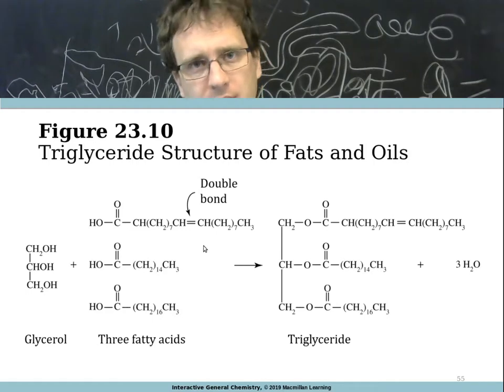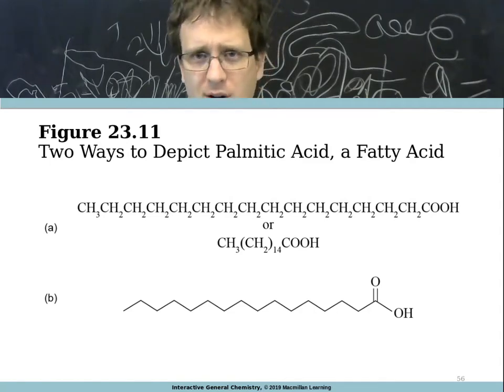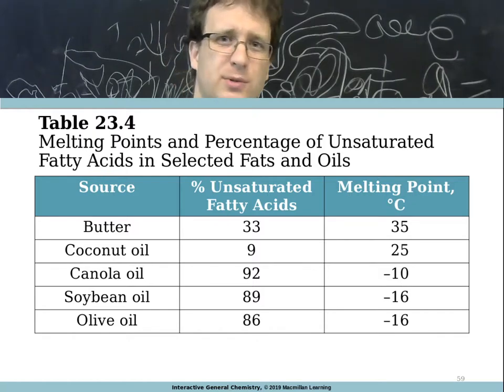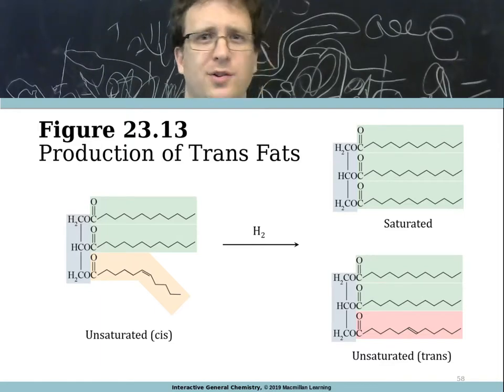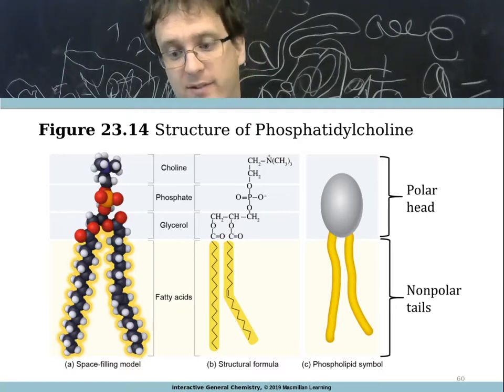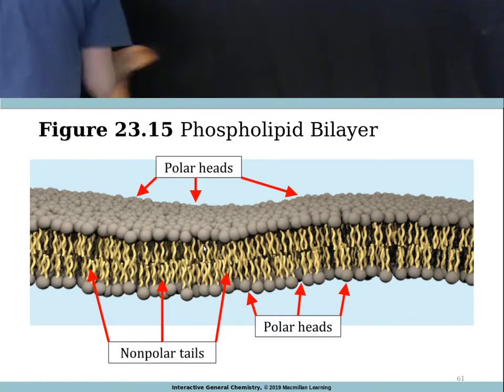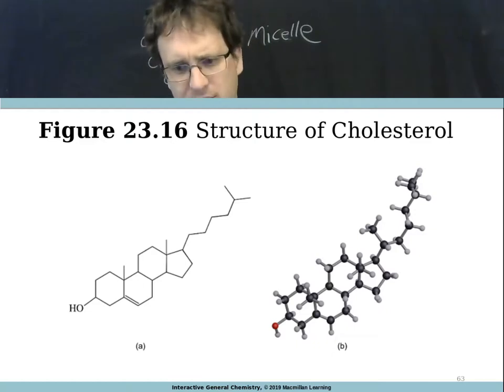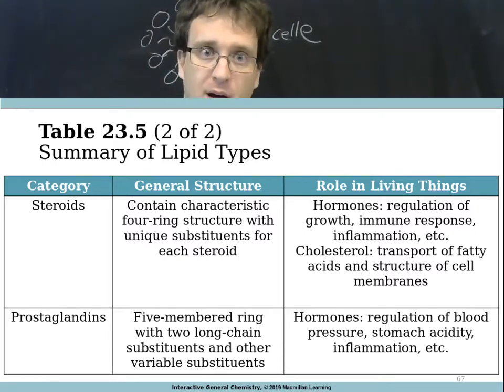1220 Lecture 23.3